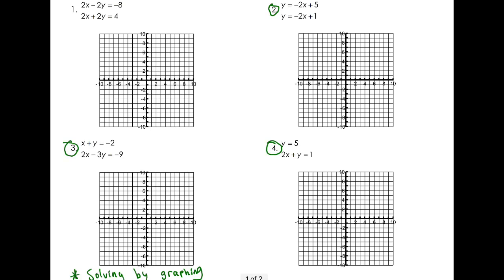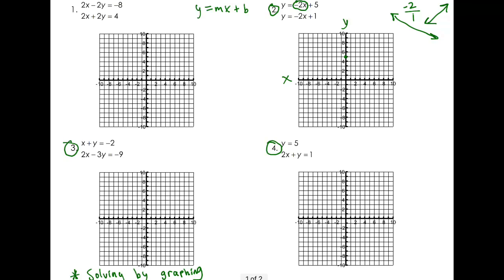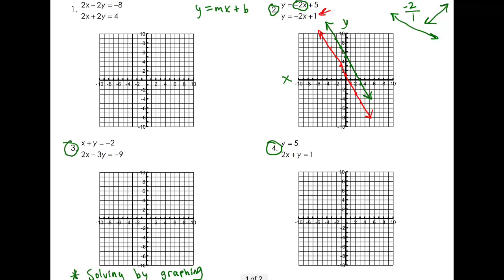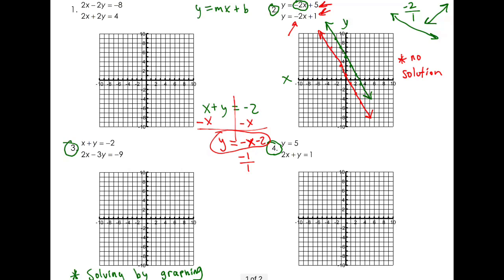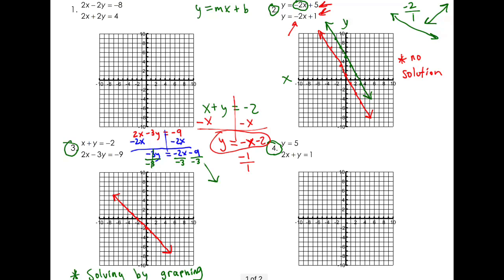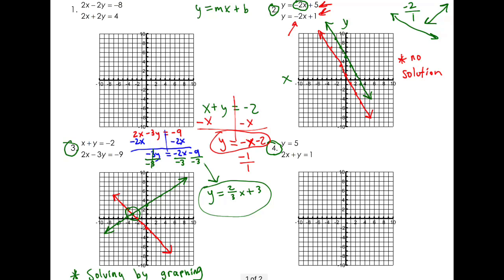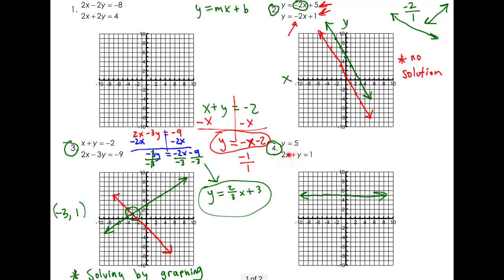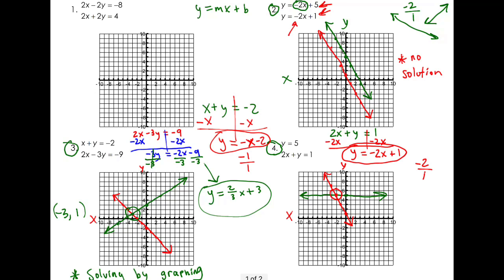Systems of equations (solve by graphing)